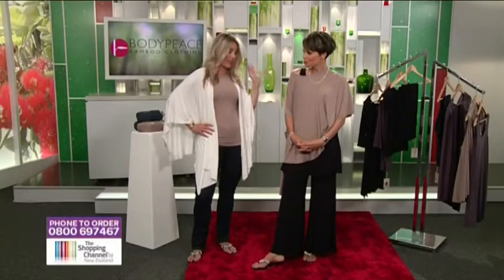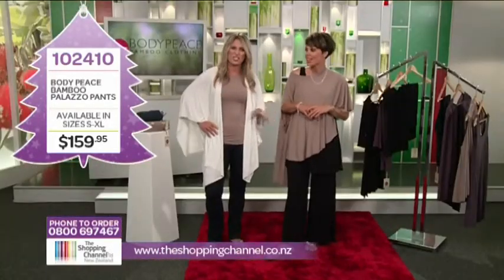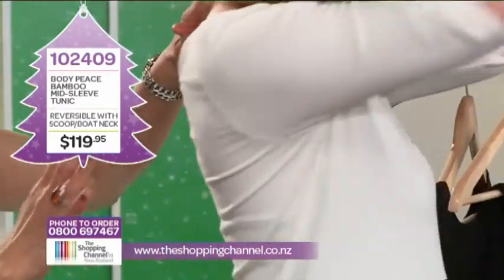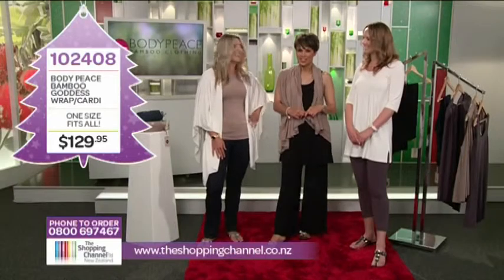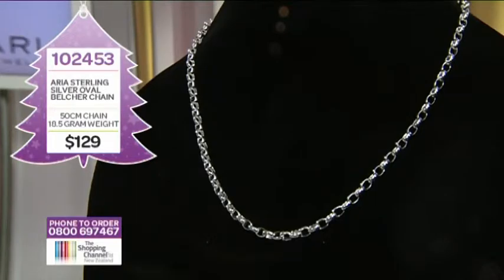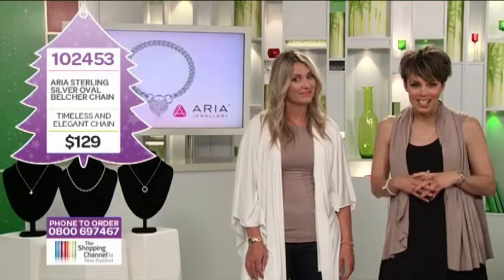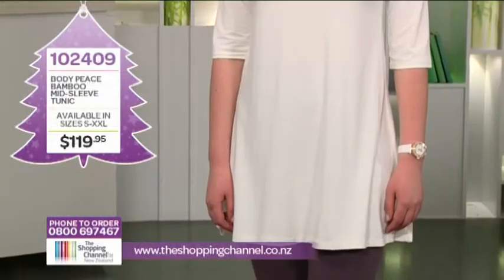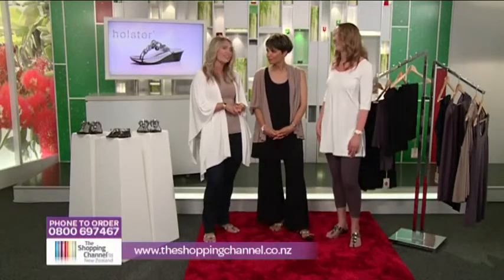Fashion at The Shopping Channel